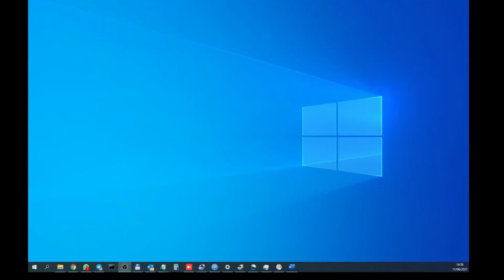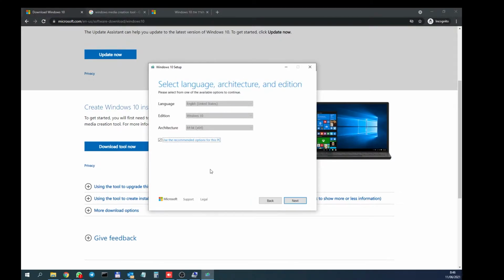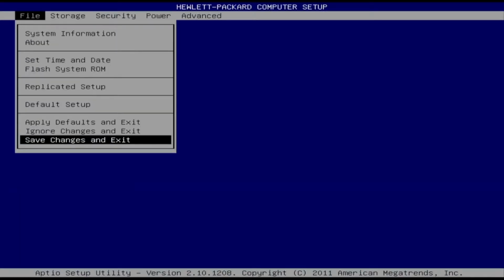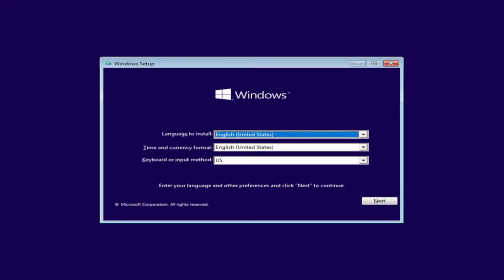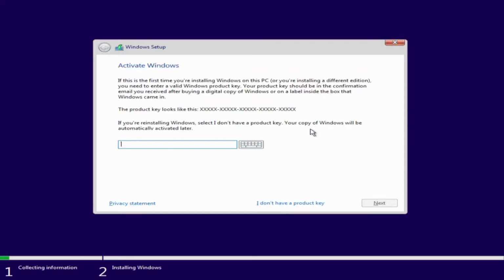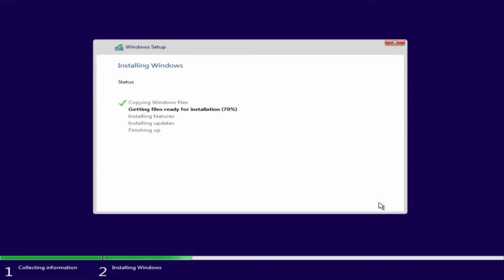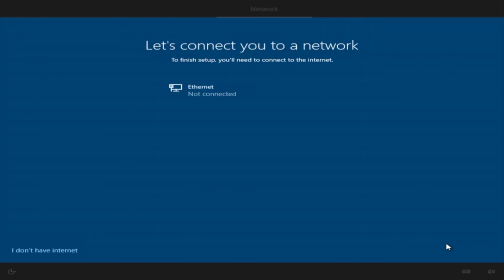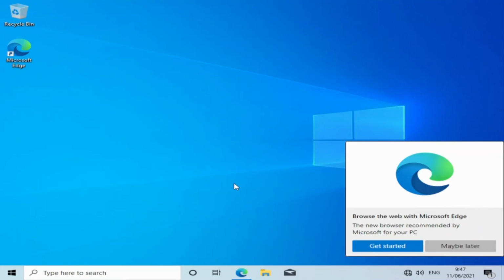How to Install Windows 10 From a USB Flash Drive?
Video instruction from Lab 10 Computer Repair Service about Windows 10 installation from a USB flash drive step by step.